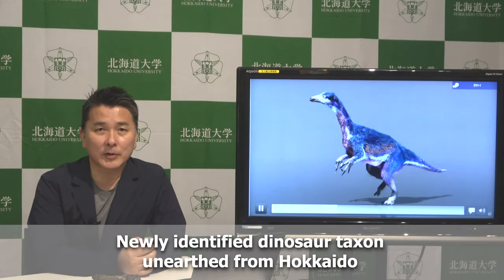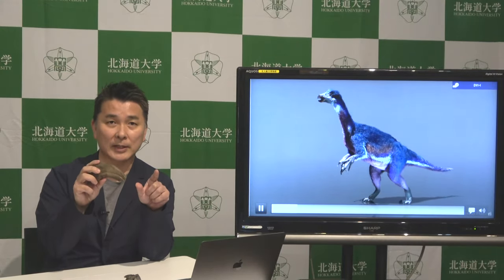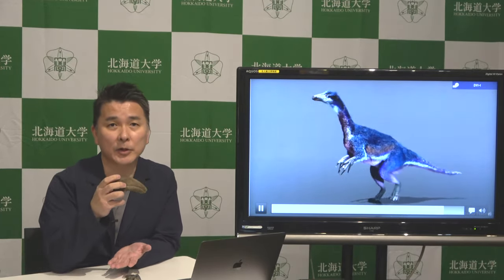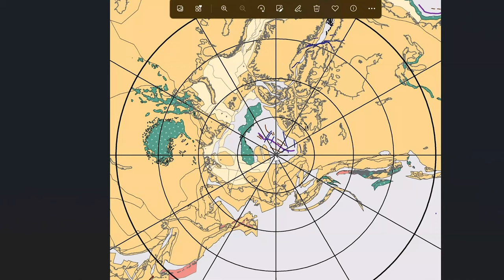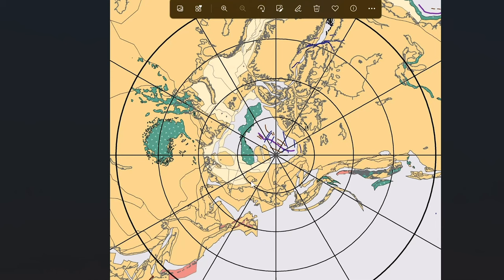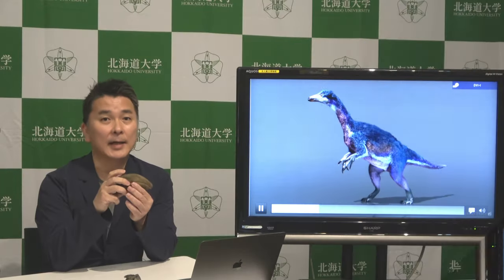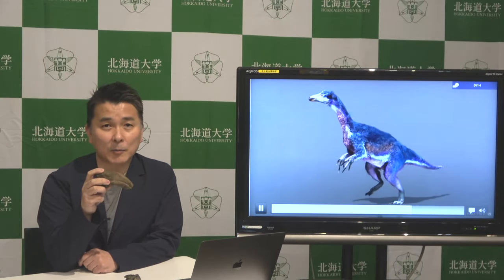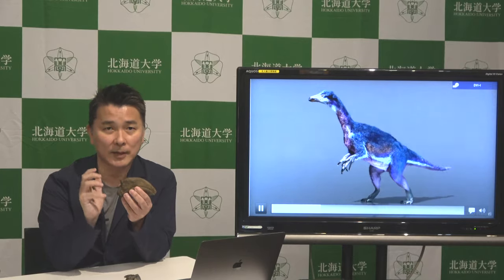Paralitherizinosaurus japonicus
Scientists from Japan and the USA, led by Professor Yoshitsugu Kobayashi at the Hokkaido University Museum and Anthony R. Fiorillo at Southern Methodist University (SMU), have described a new species of therizinosaurid from Japan, and provide new insights into the function of therizinosaur claws.